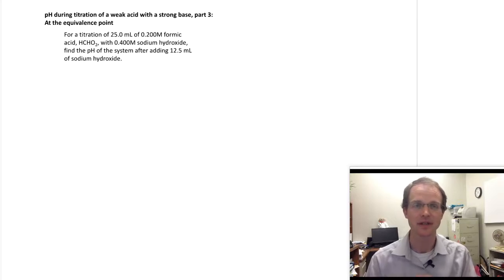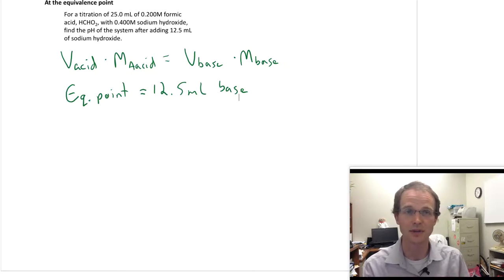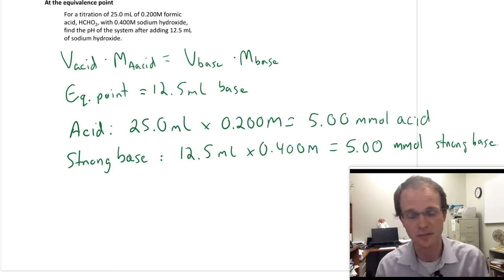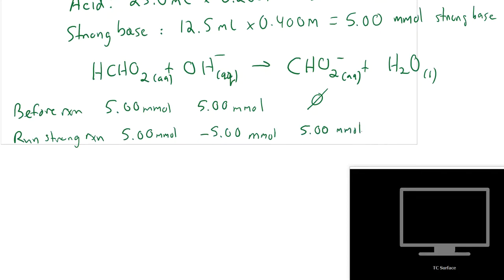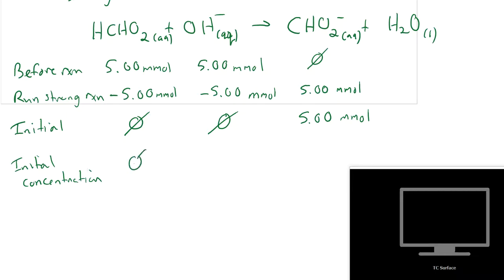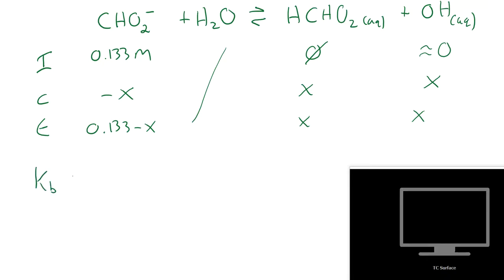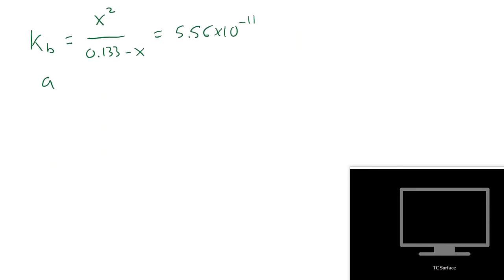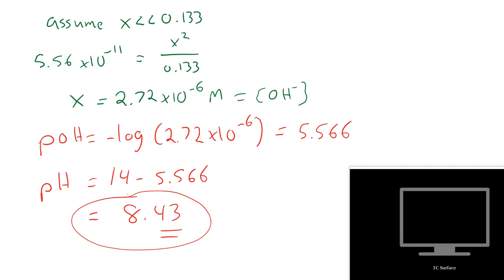Finding the pH during titration of a weak acid with a strong base, at the equivalence point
We find the pH of a titration of the weak acid formic acid with the strong base sodium hydroxide. For this problem, we are finding the pH at the equivalence point which involves calculating the initial concentration of the conjugate of the weak acid and using an ICE table to find [OH-] and then pH.